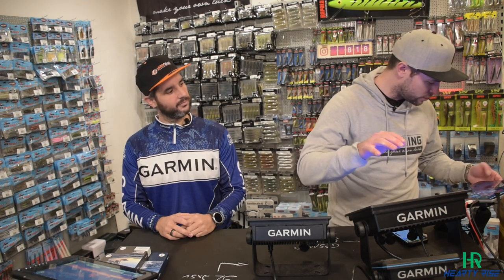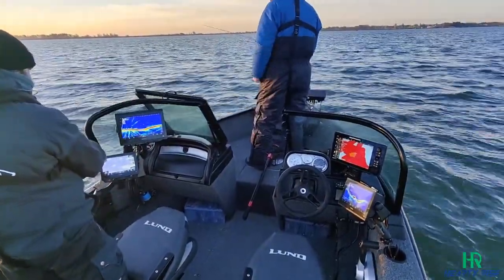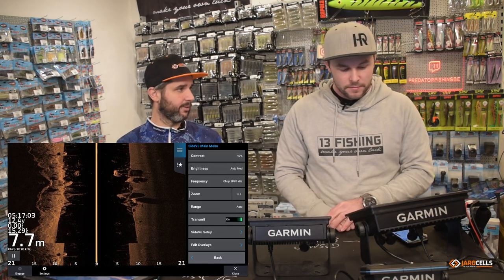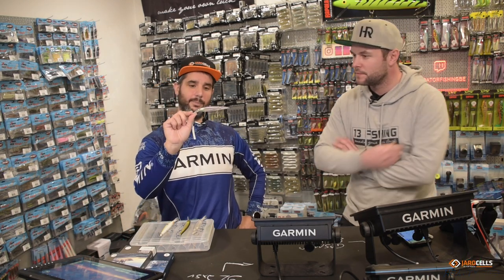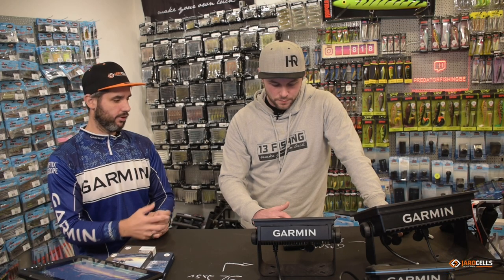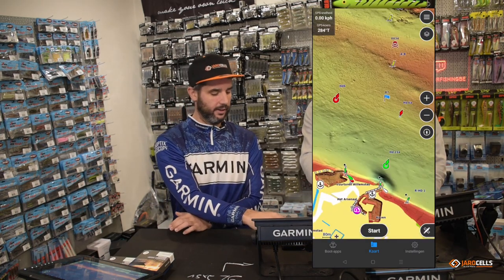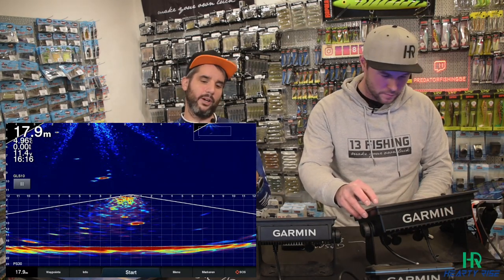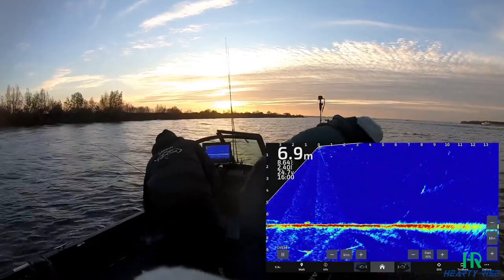Episode 2 - about Garmin fishfinders and Active Captain!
We'll go through the different Garmin sonars and explain how Active Captain improved our fishing.